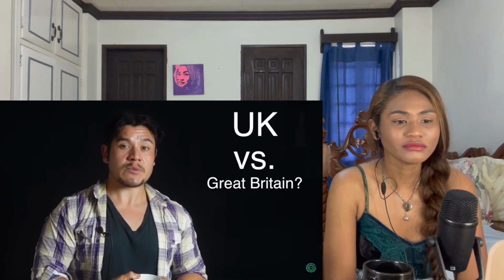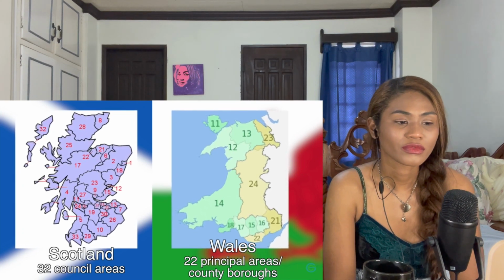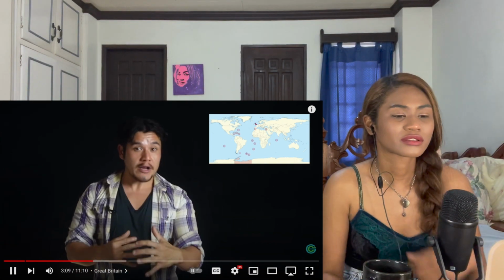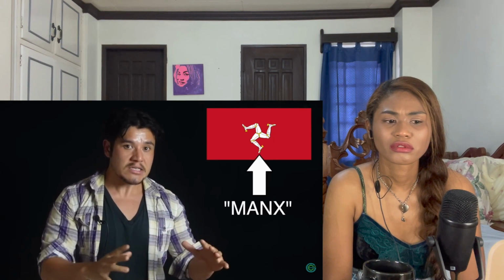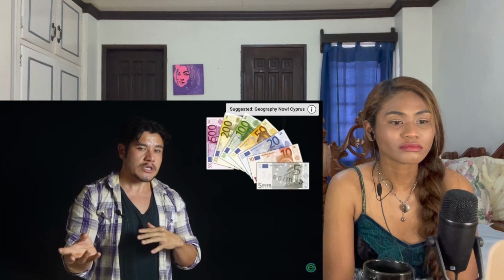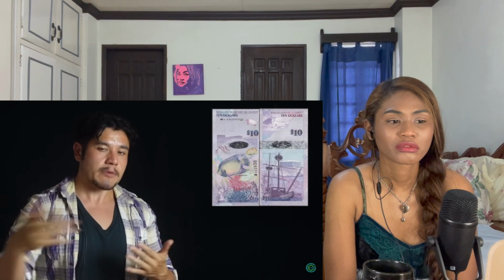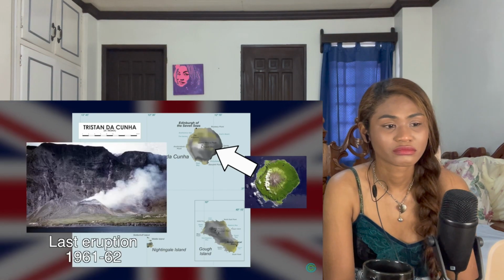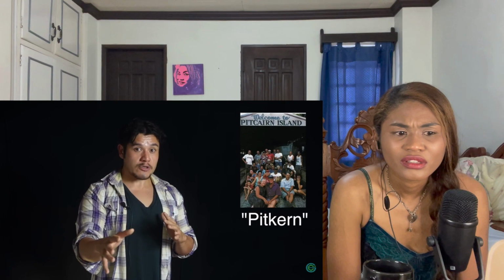very British Constituent country, Territory, & Crown dependency, explained | Reaction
Today I am reacting to very British Constituent country, Territory, & Crown dependency, explained

(WIN-WHO IS NEXT/ALICE IN BORDERLAND/ATTACK ON TITANS/DEMON SLAYER/ALL OF US ARE DEAD/NARUTO)

MAILING ADDRESS:
Rukaiya Dagian
2600 Baguio City
Philippines

geography,facts,info,cool,education,learning,countries,history,class,lesson,funny,travel